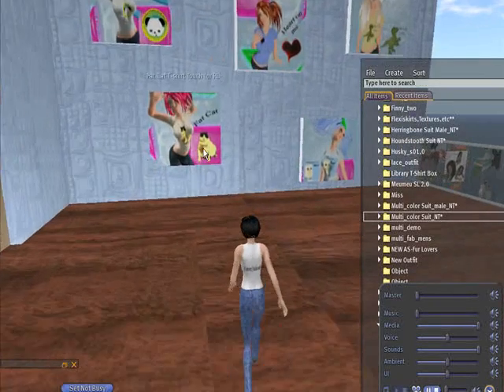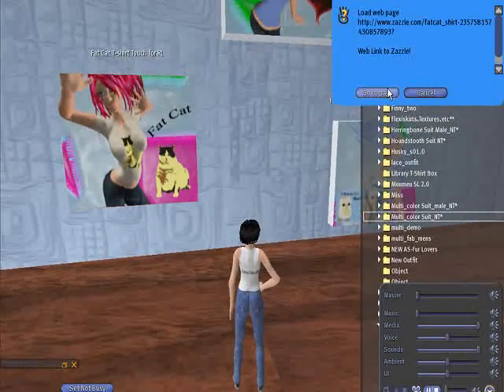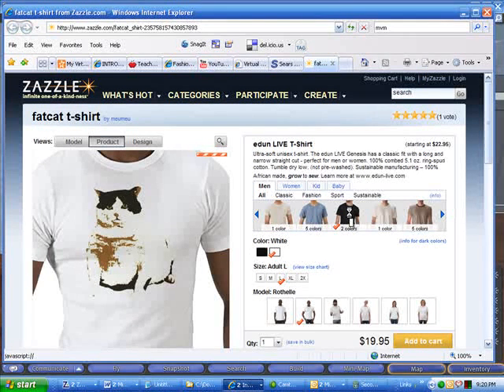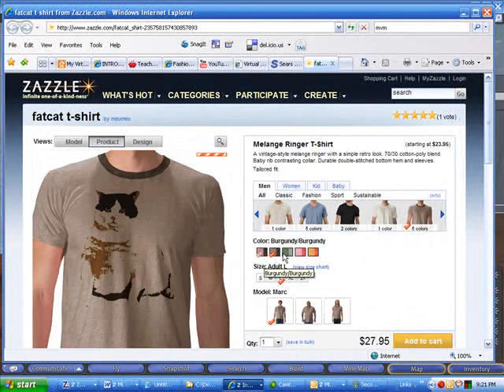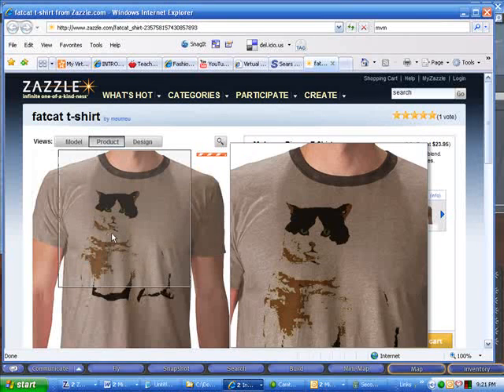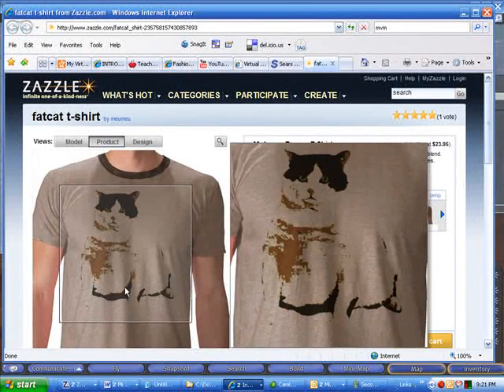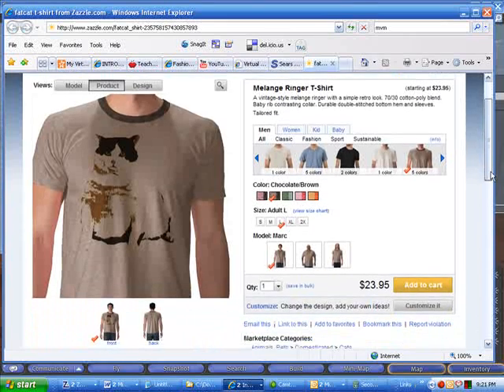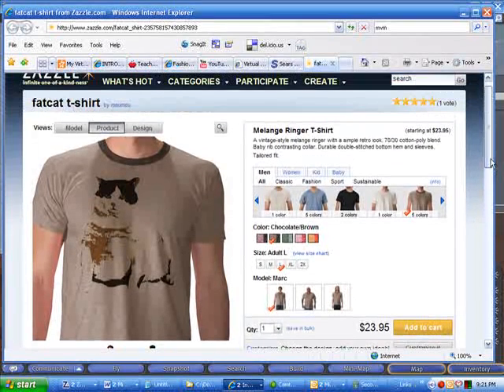student_zazzle.wmv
Buffalo State student second life virtual and real tees.